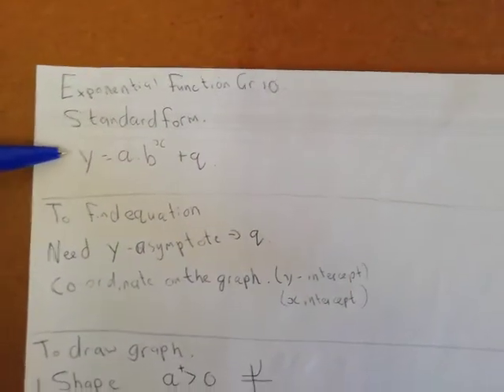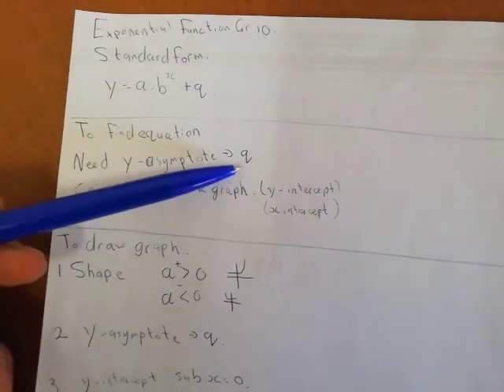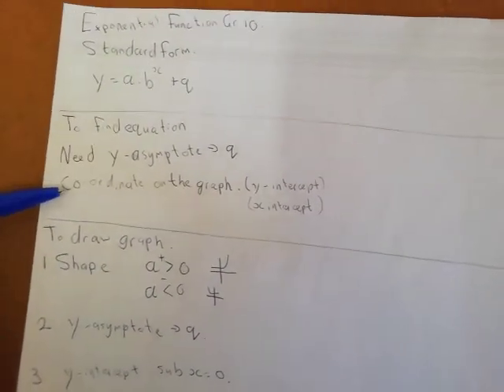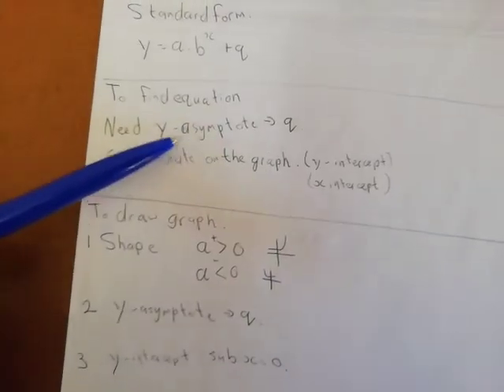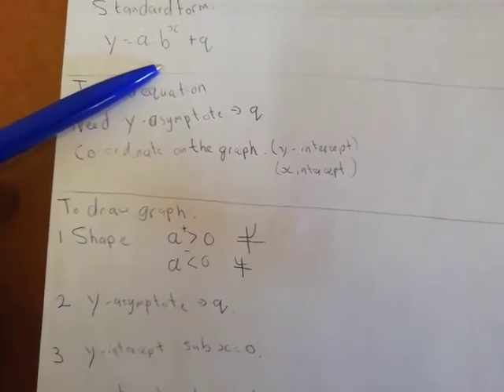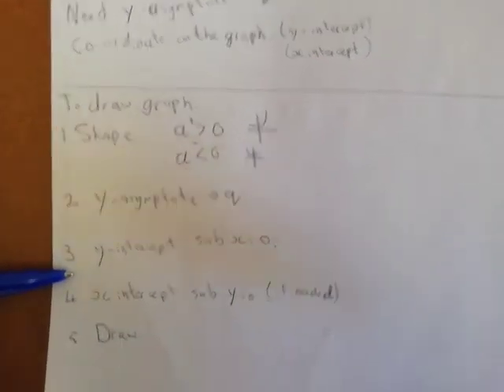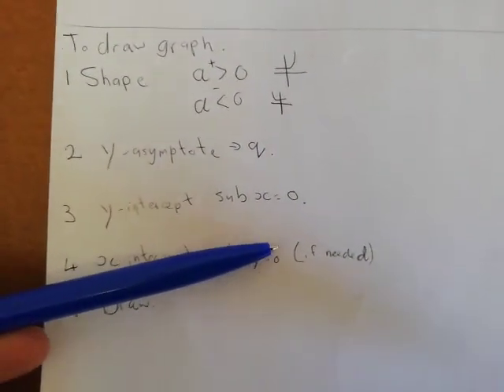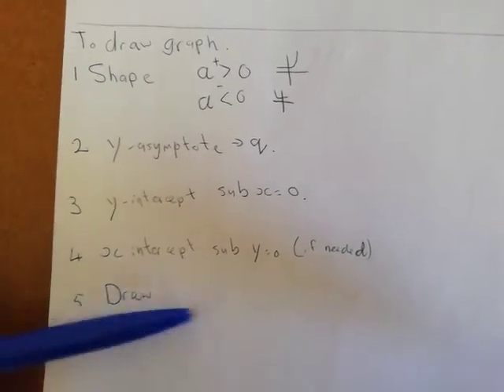Grade 10 exponential function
Basic need to know to draw the graph and find the equation